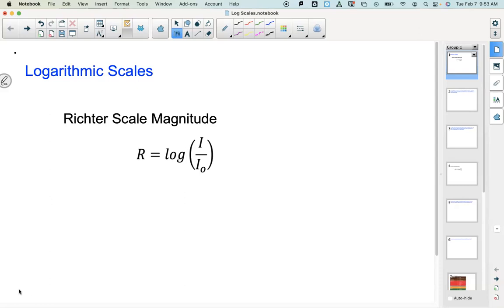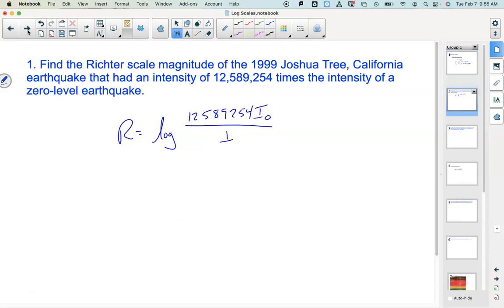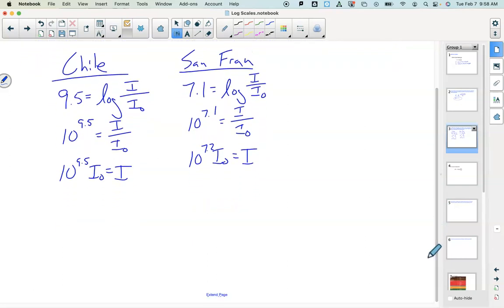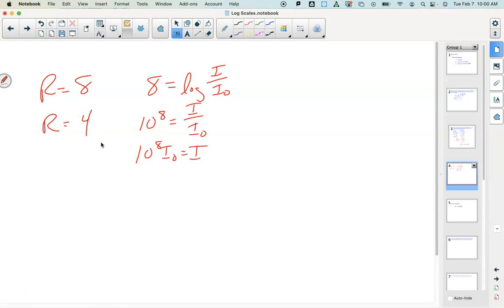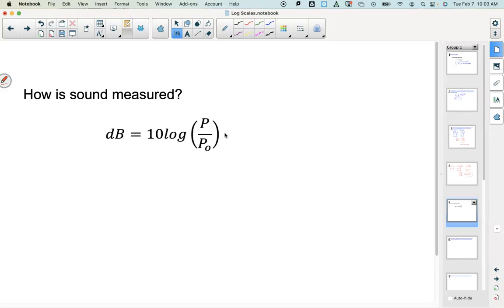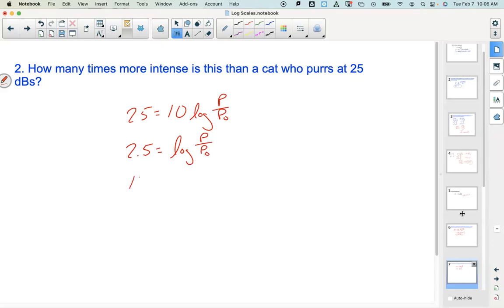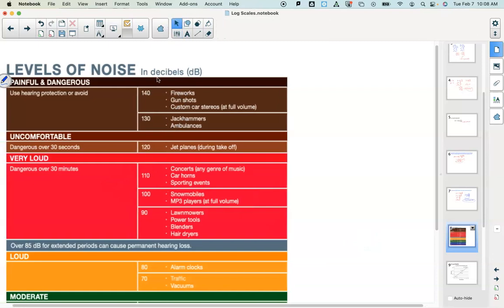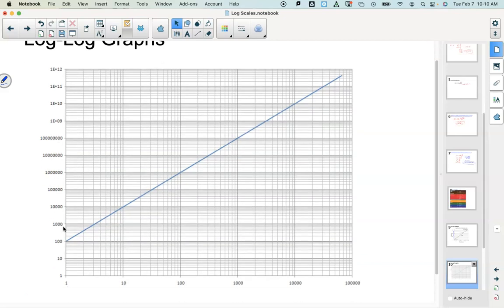Precalc Log Scales